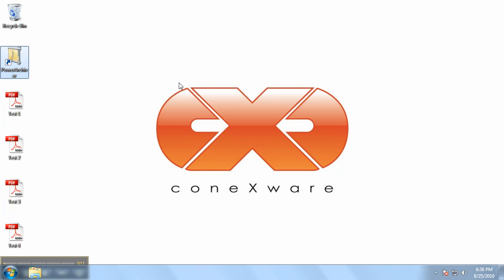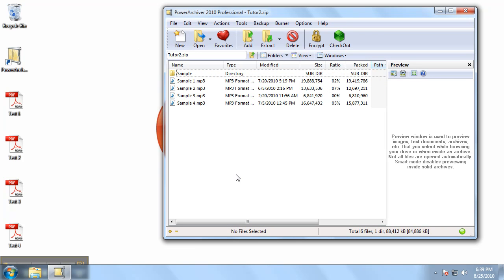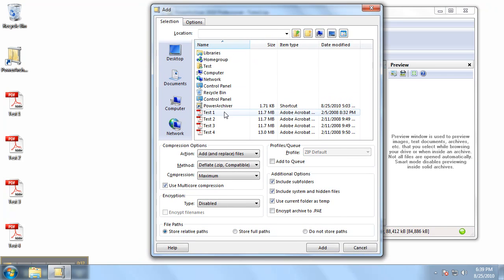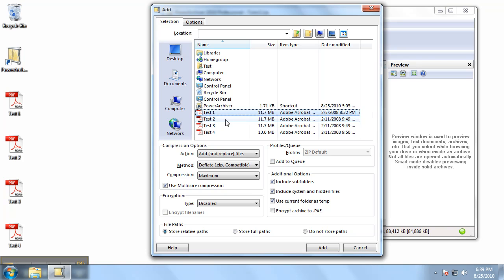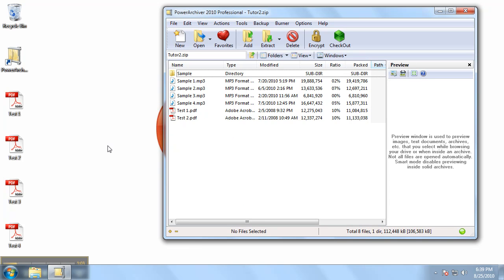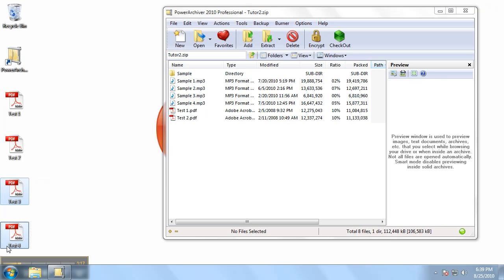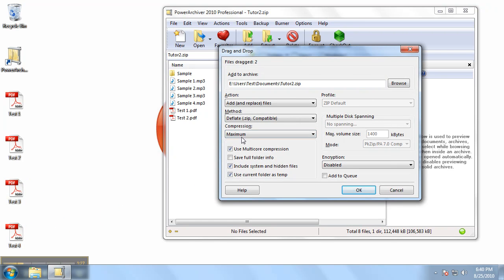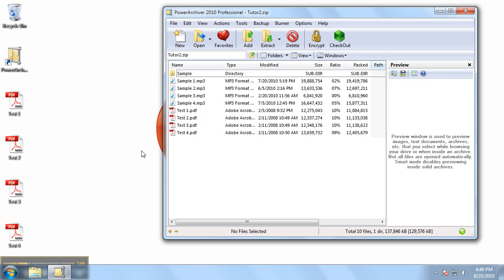PowerArchiver Tutorial: Adding files to already existing archives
PowerArchiver Tutorial on adding files to already existing archives